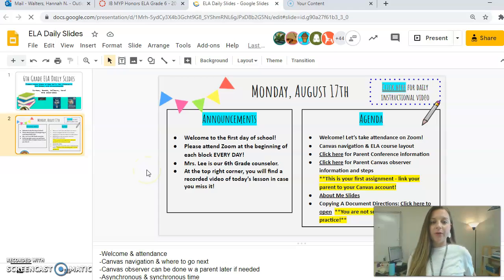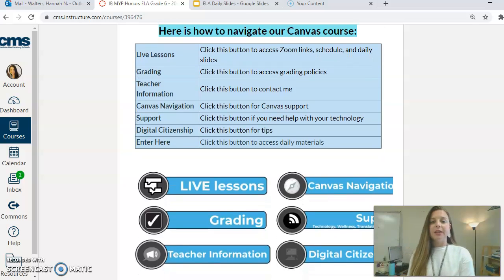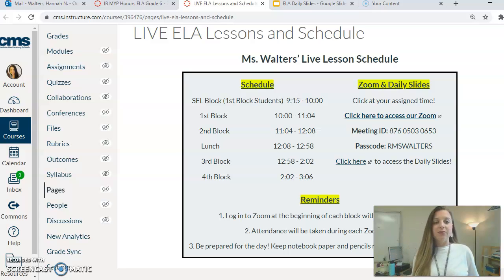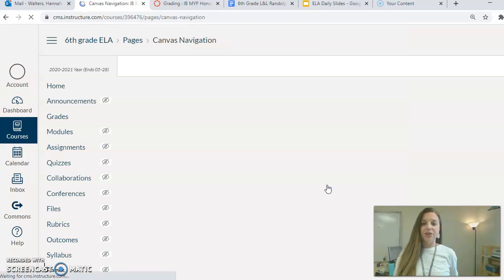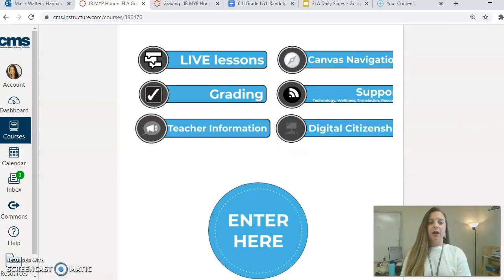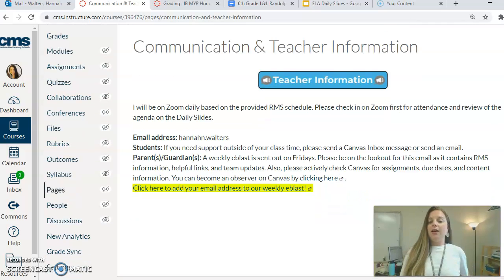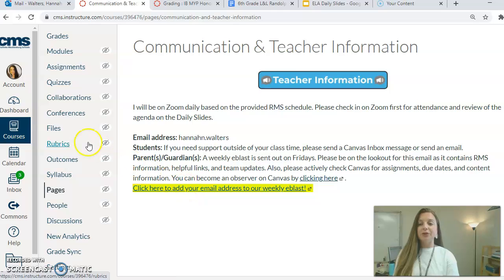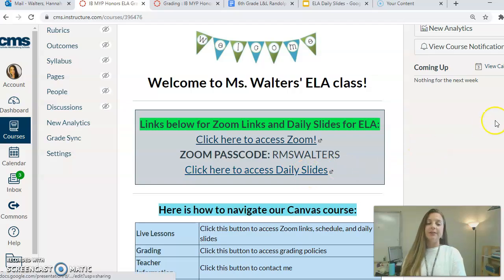Canvas Navigation Course ELA